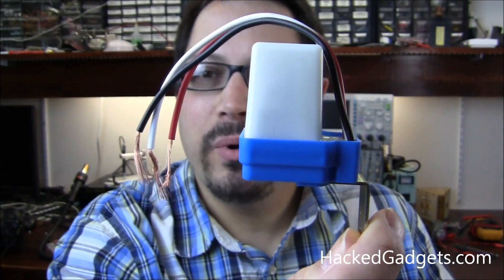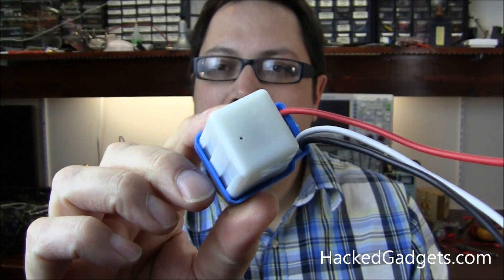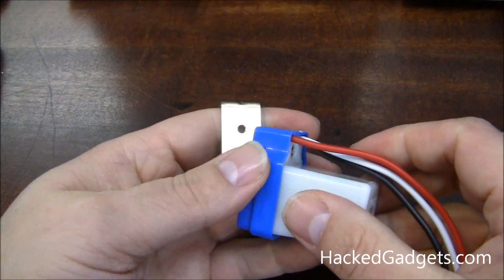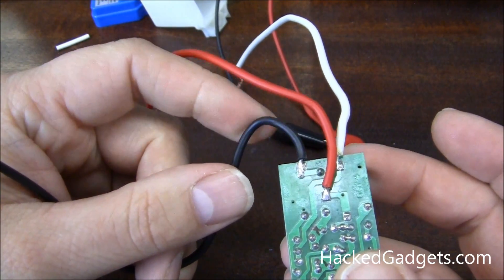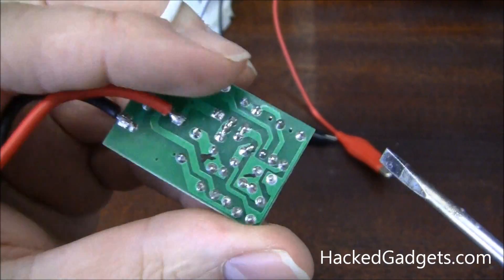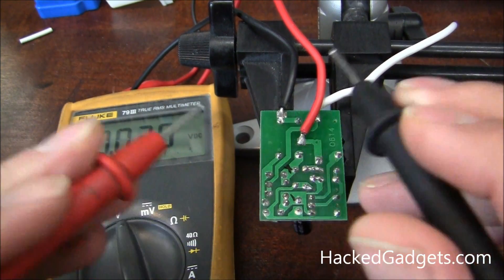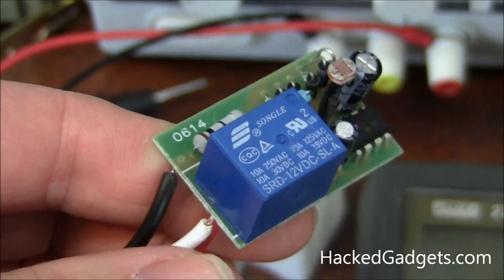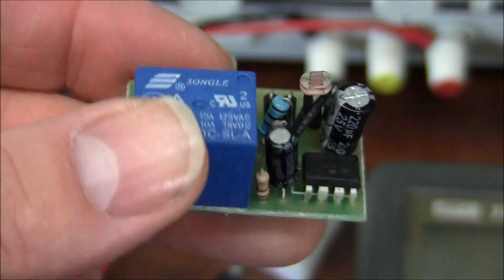Photoswitch Teardown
A look inside a photoswitch that was purchased from eBay.